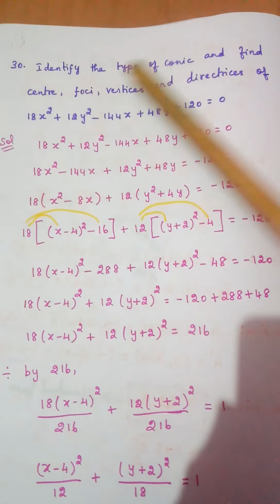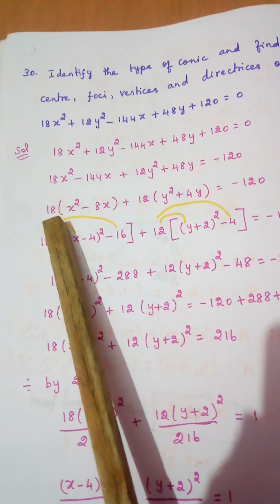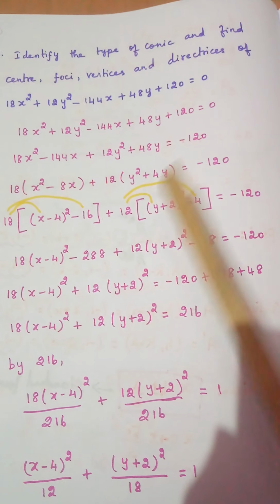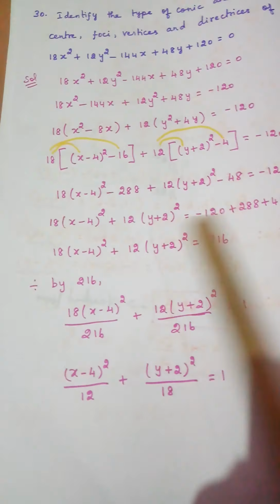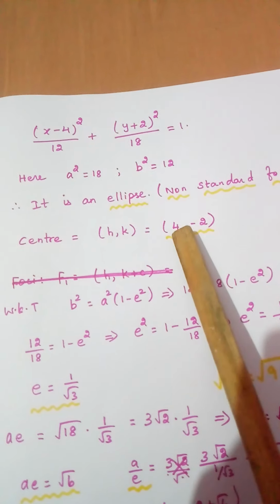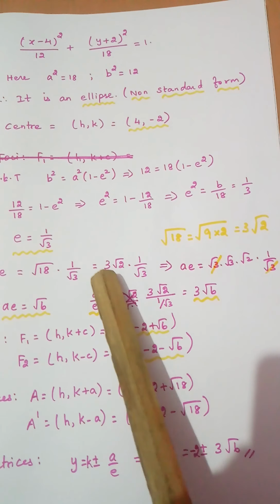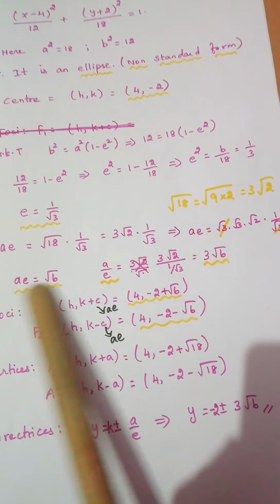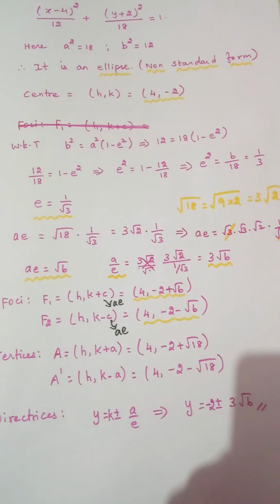Two dimensional analytical geometry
Ellipse (p 30)